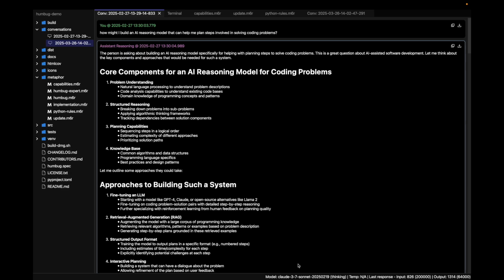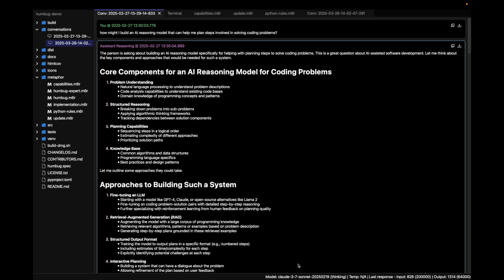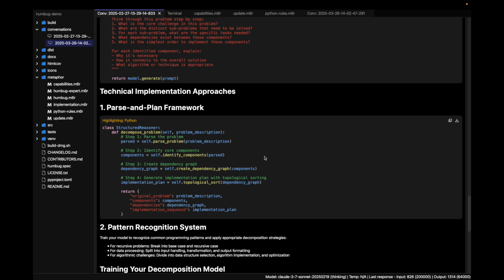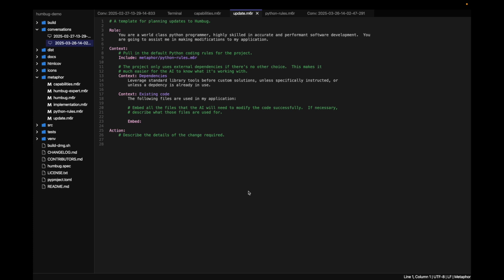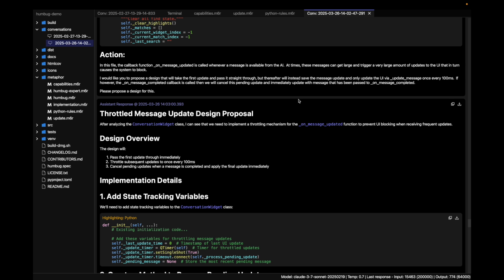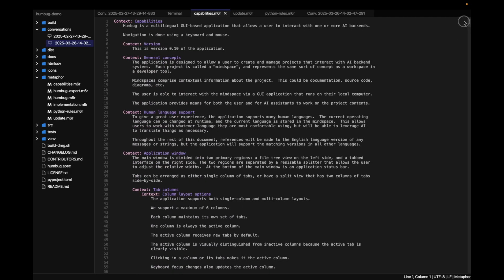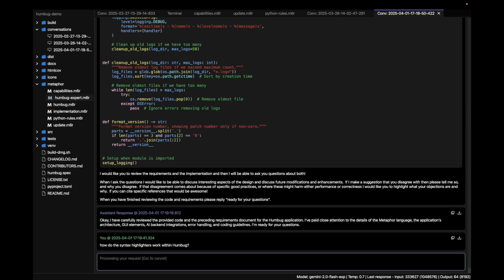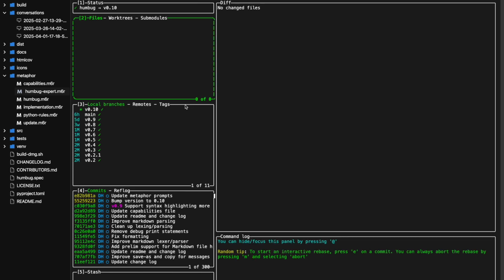A quick tour of Humbug v0.9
A quick tour of Humbug v0.9, including the new conversation views, use of Metaphor, and the built-in terminal emulator